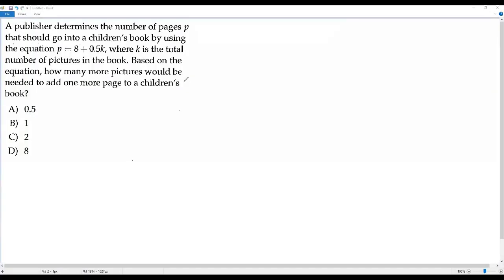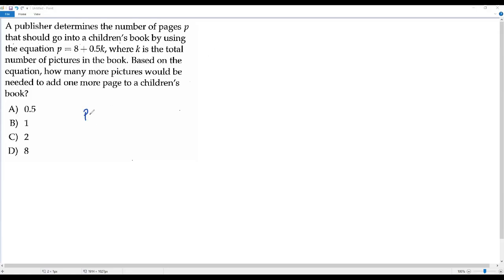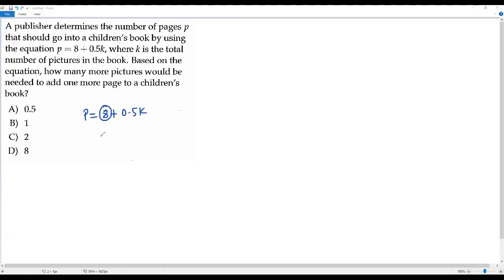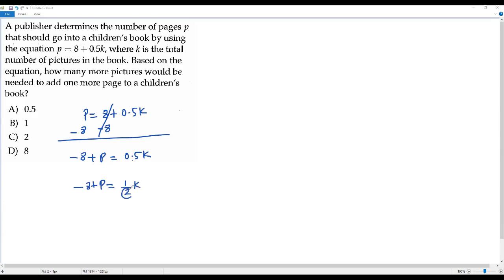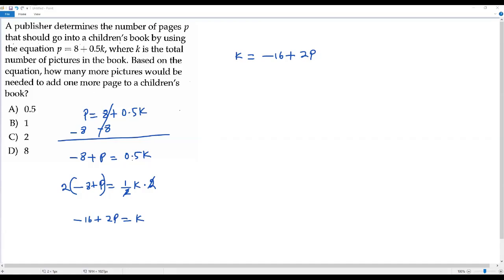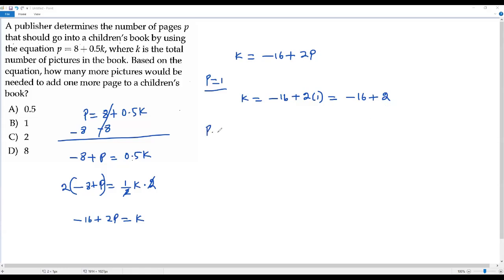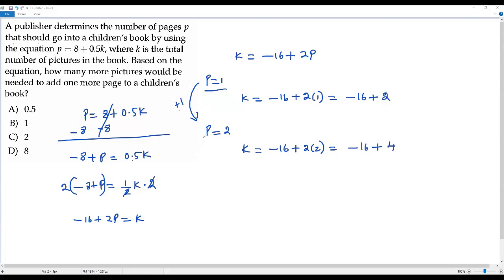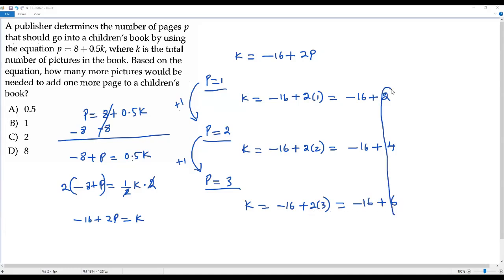SAT Math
A publisher determines the number of pages p that should go into a children's book by using the equation p = 8 + 0.5k, where k is the total number of pictures in the book. Based on the equation, how many more pictures would be needed to add one more page to a children's book?

A)  0.5
B)  1
C)  2
D)  8